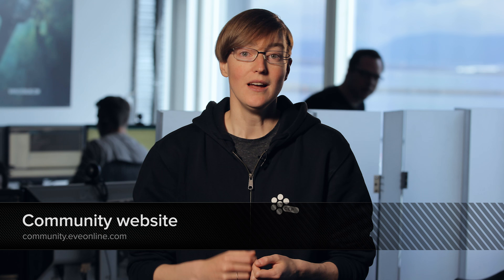EVE Online - Introducing Clone States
The Alliance Tournament returns in 2021 for its 17th edition! Matches took place over two weekends in November.

EVEonline MMO spacegames alliancetournament CCP Seagull introduces the in-development Clone States feature for EVE Online, slated for release in a big November 2016 expansion. With Clone States both old and new players will be able to take part in EVE for free.

To read more about current, past and upcoming releases, head to EVE Updates

Cloning scientists in New Eden have been hard at work with the aim of bolstering their military capability of capsuleers for use by the Empires. In the process, they’ve developed a new method of cloning that revolves around two new clone states, Alpha and Omega.

Alpha clones will be accessible for free, without subscription, and will be capable of training an assigned set of skills themed to a character’s race.

The skill set that Alpha Clones can train is race specific to the character that is training, and includes skills for flying tech one frigates, destroyers and cruisers, and for basic access to trading and industry.